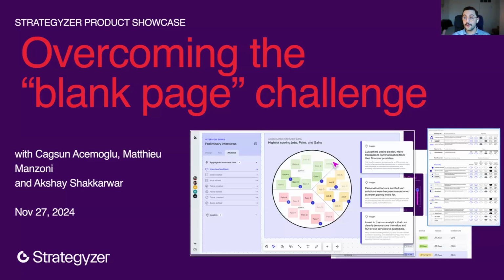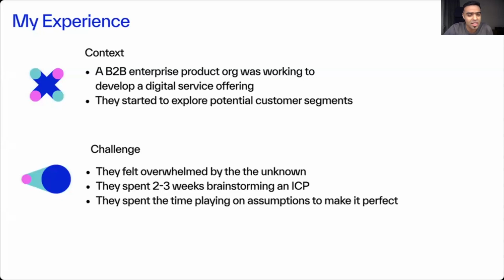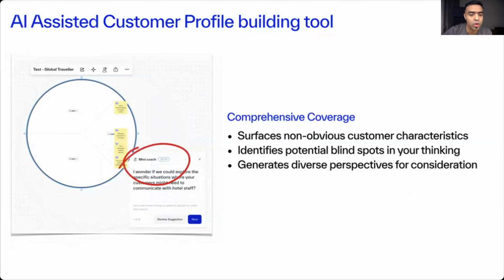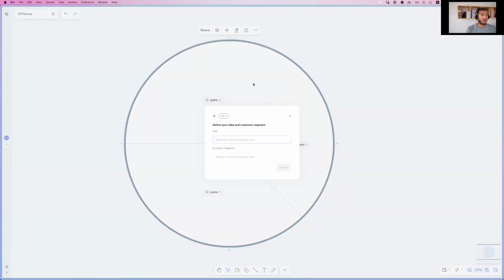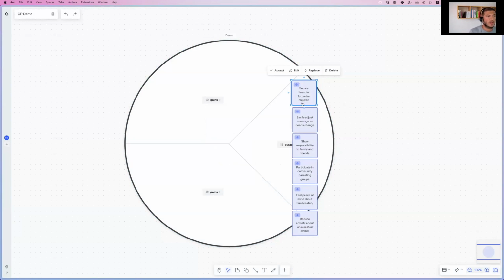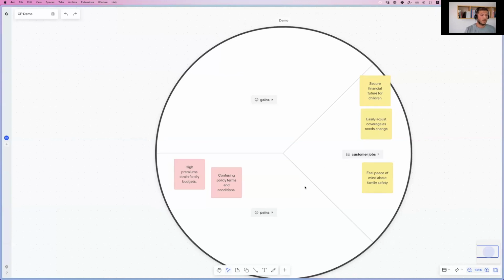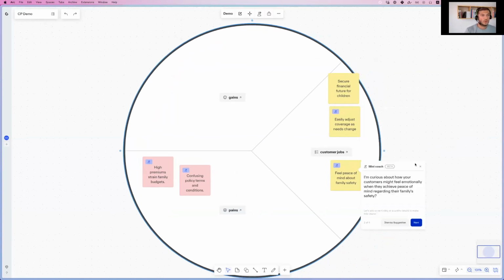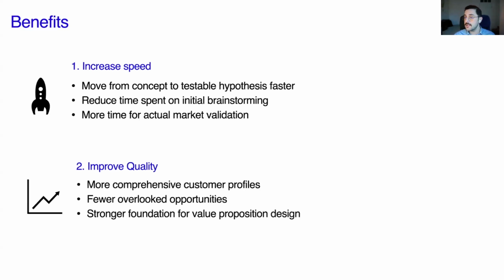Overcoming the blank page challenge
The difference between good and great innovation work often lies in the depth of your customer understanding. That understanding is best refined by working in an iterative fashion – where customer evidence steers your decisions and refinements. Of course, iterating from a blank page is difficult, so we have developed a tool to get you started.

Our AI-assisted ideation tool serves as your practical innovation companion. It transforms your initial customer hypotheses into detailed, nuanced profiles that capture the complexity of your target segments. Think of it as your intelligent brainstorming partner.

🚀 Explore our courses and boost your skills in business modeling, value propositions and testing business ideas:

📌 How to Redeem:
1. Click on the course link.
2. Move to checkout page.

Don't miss out on this exclusive opportunity to enhance your business knowledge! Act fast, as this offer is for a limited time only. 🎓✨